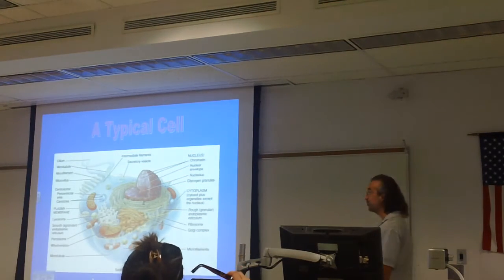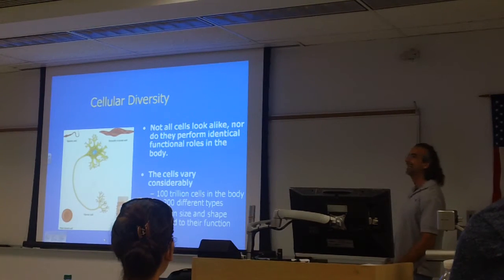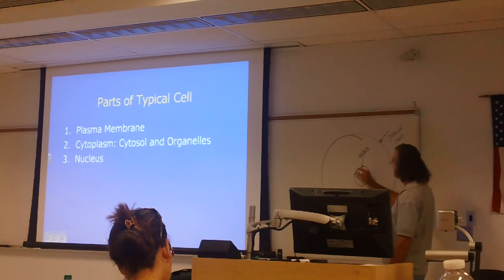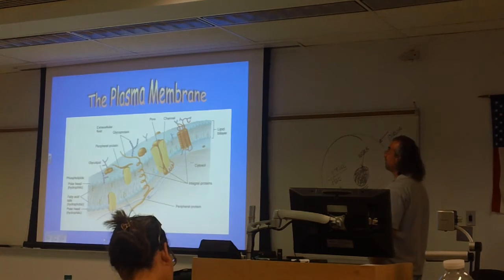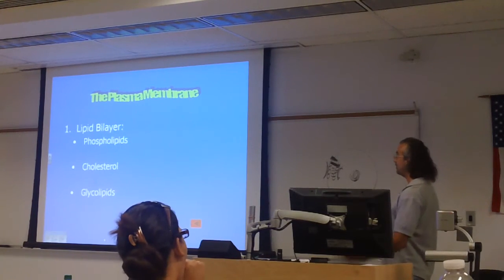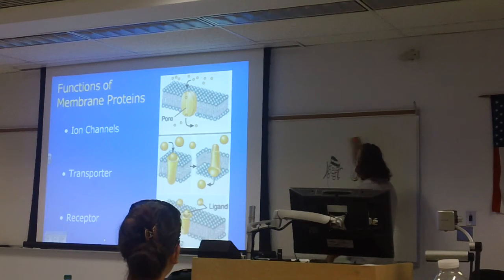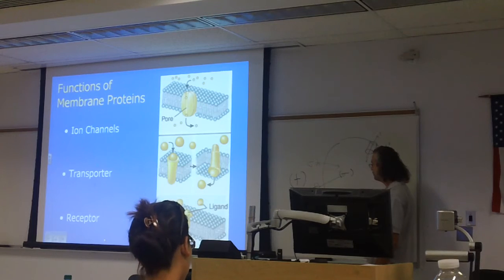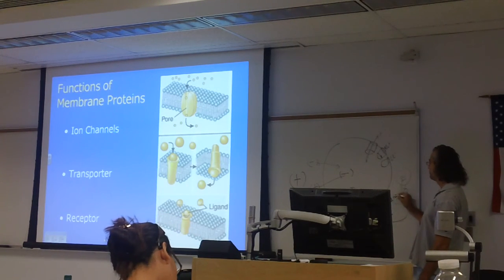5 17 11 pt 6 Start ch 3